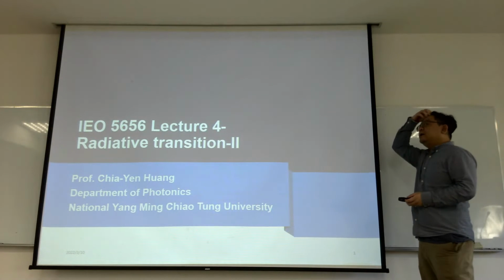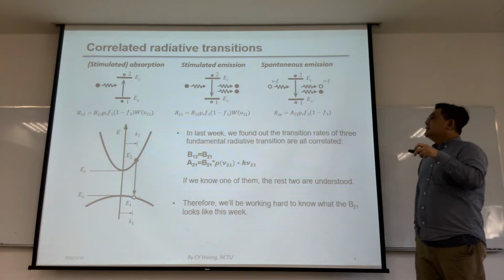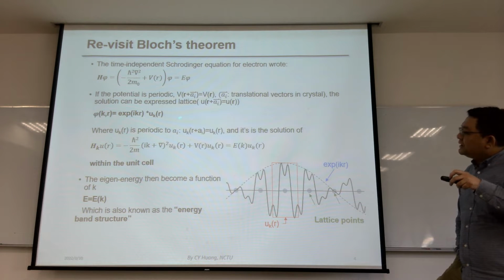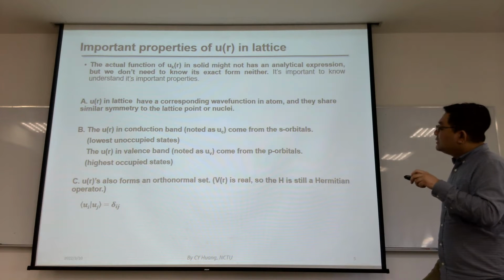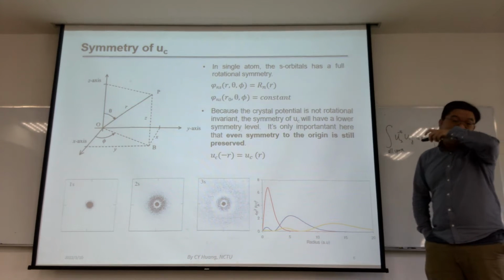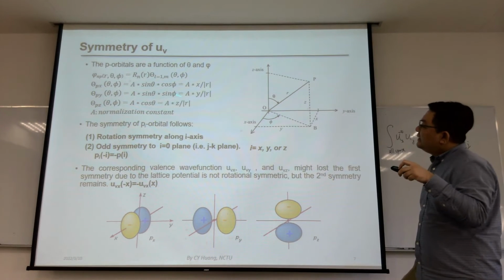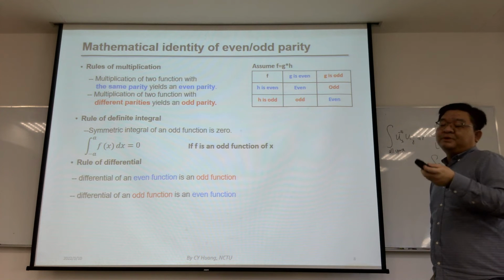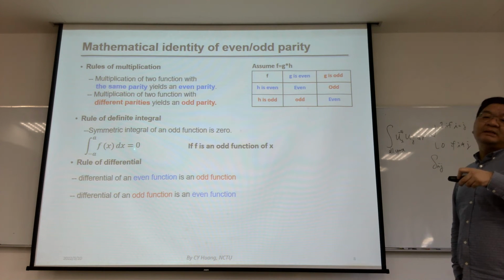Lecture 4-1 symmetry property of crystal central function